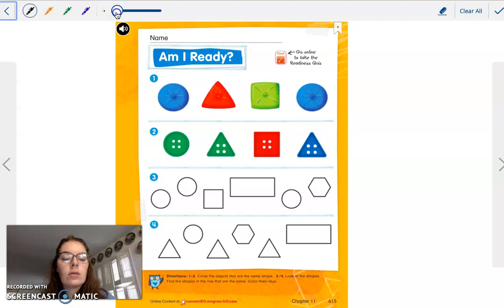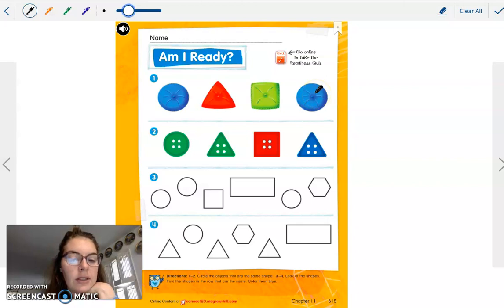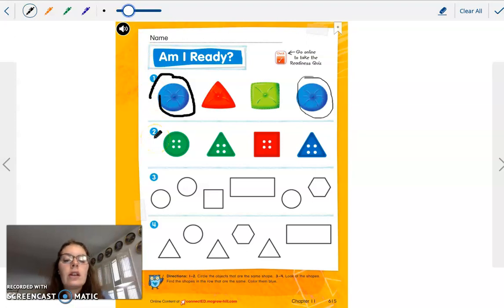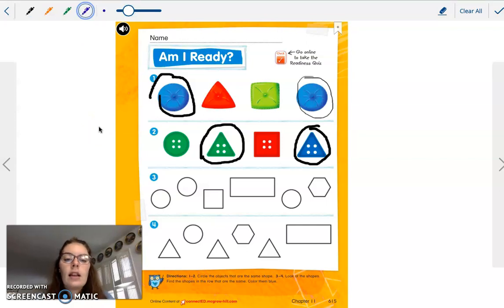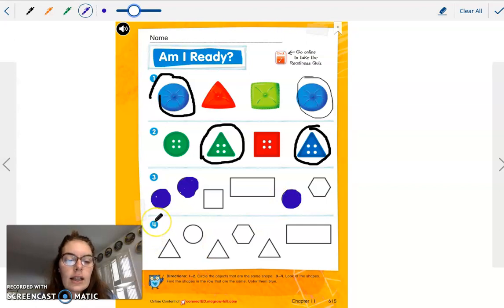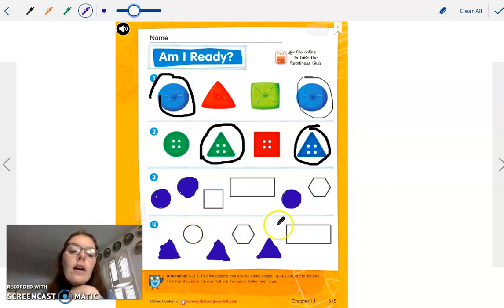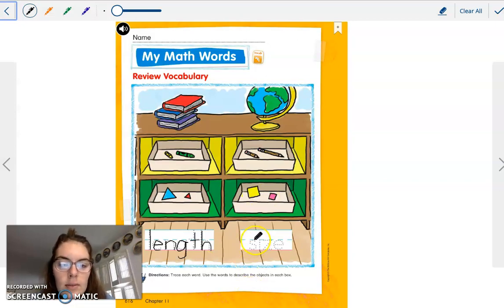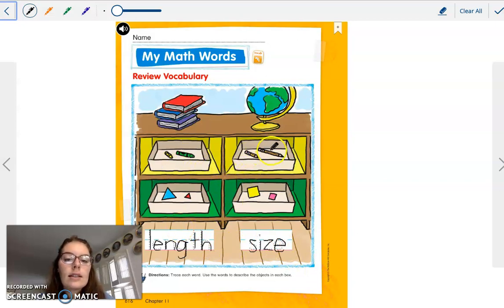My Math Chapter 11 Am I Ready Kindergarten